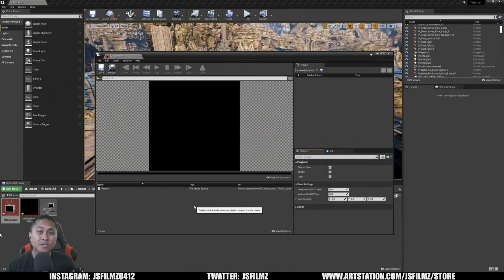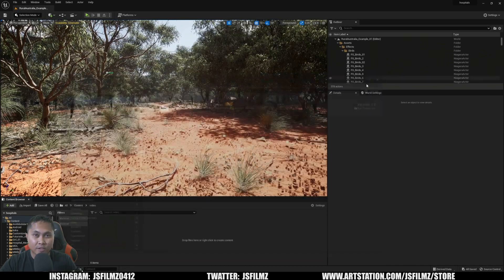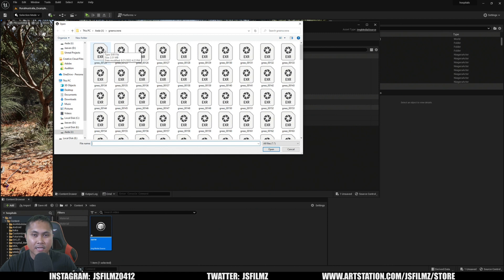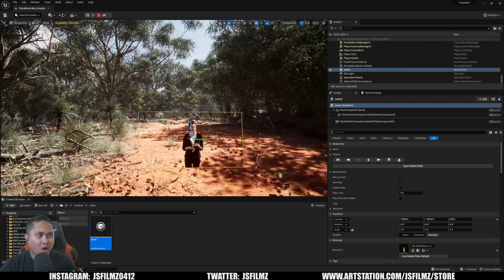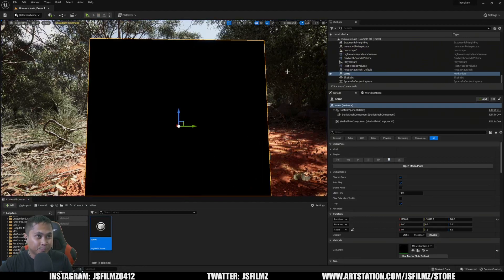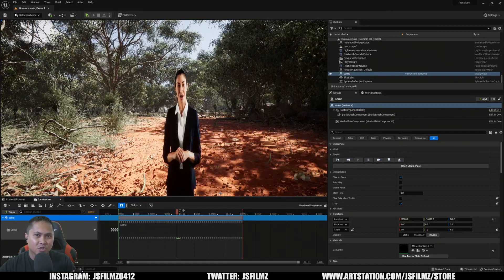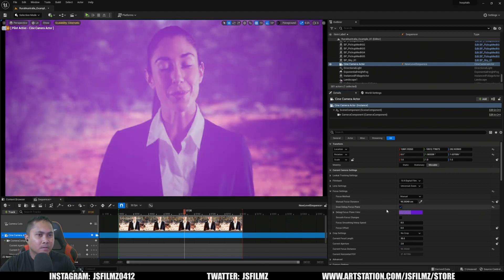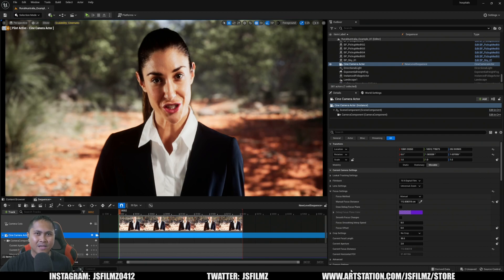Unreal Engine 5.1 Greenscreen Tutorial with EXR